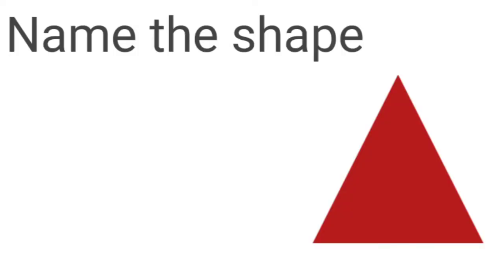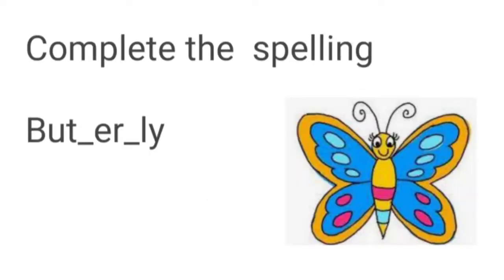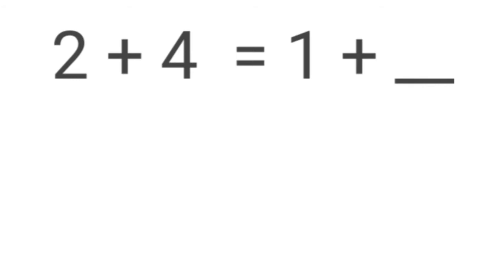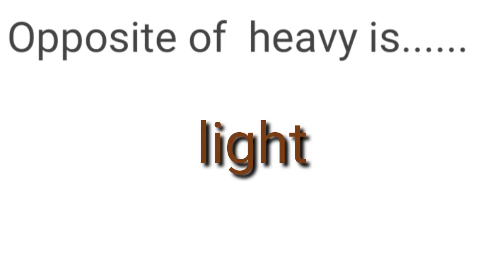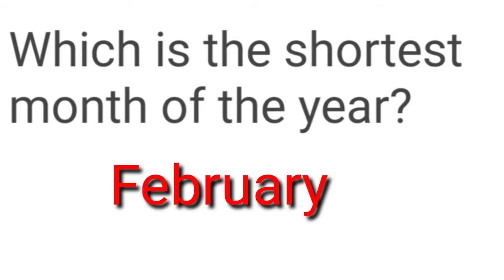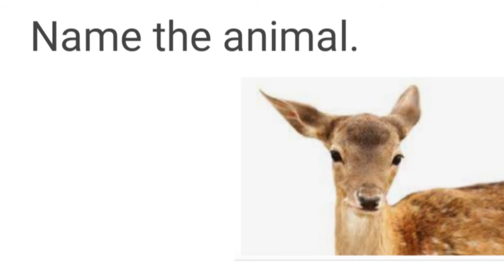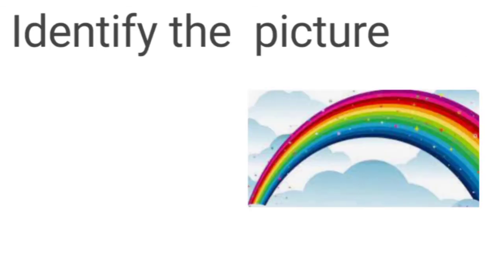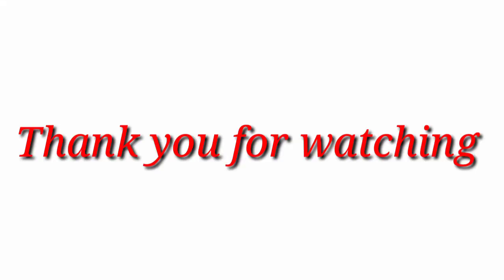Simple Quiz for kids || Easy G. K. questions for kids.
Hello kids, this video consist of  some very simple  quiz  questions  I hope You can easily  solve these and enjoy this video.